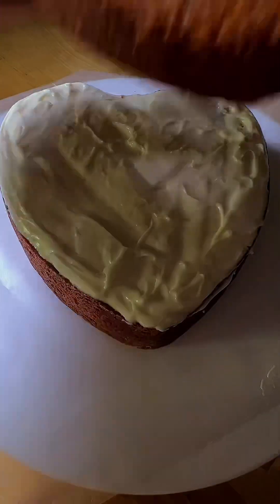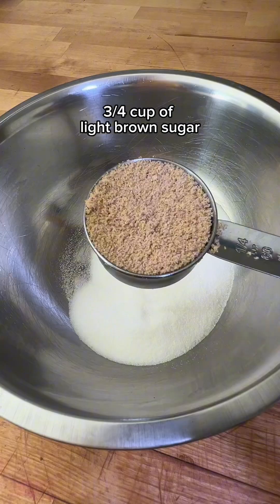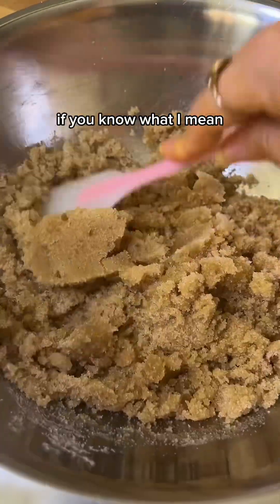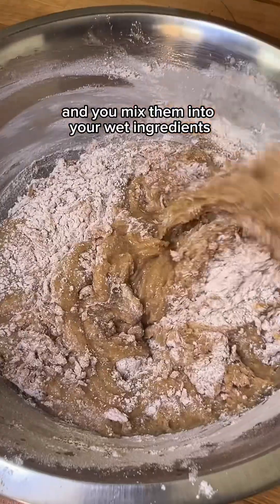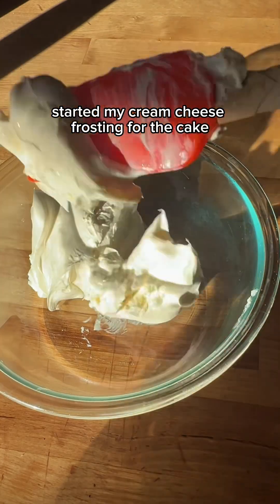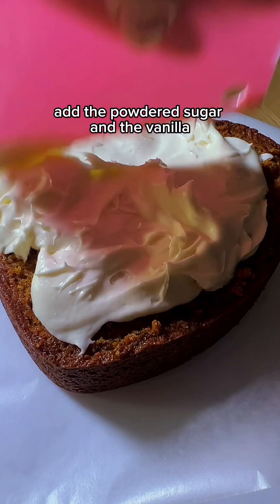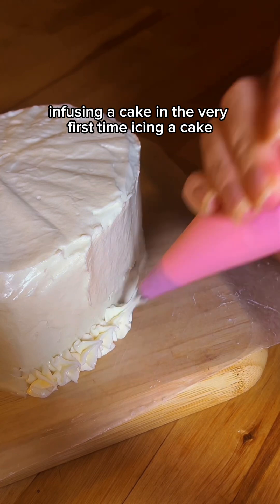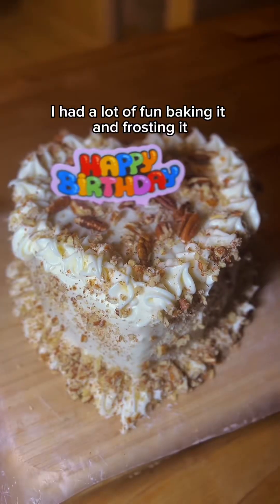moist carrot cake with cream cheese frosting and pecans - easy heart shaped cake recipe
Instagram & Twitter: @rootstorealms

Main channel:  @GardenTalks

🌺 SOCIALS:
tiktok  ➭ @gardentalkss
tiktok  ➭ @amordelsolecito